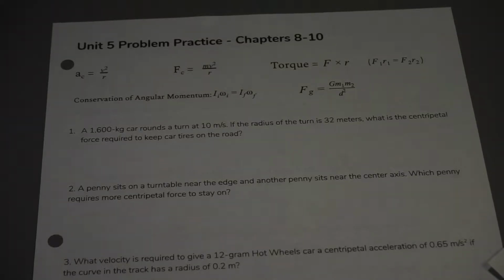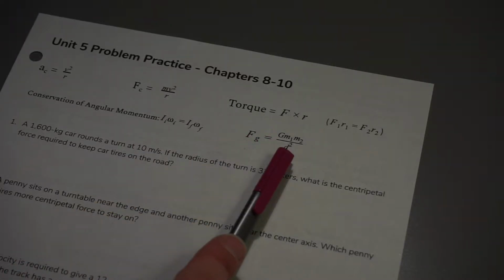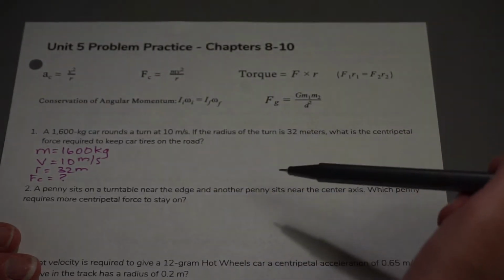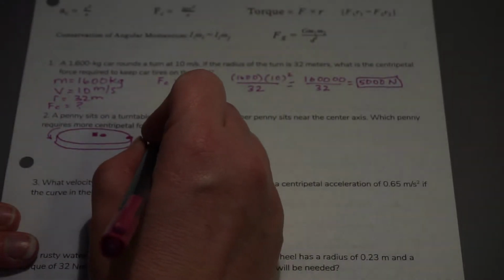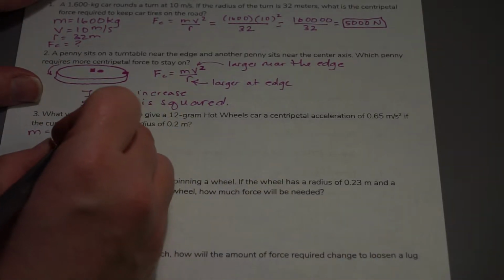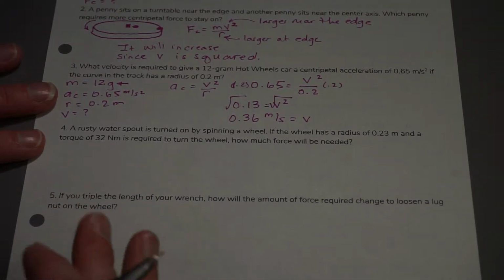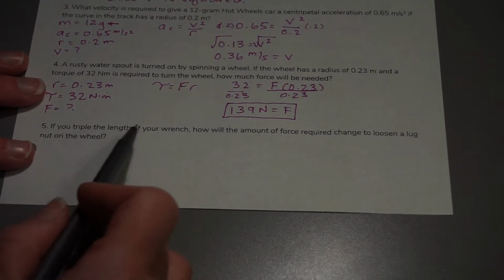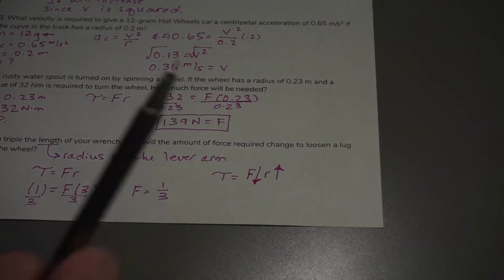Circular Motion Practice Problems - Working it Out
Here is the practice page for Unit 5 (Ch 8-10) being worked out by me! The end of the video got cut off a bit, but those last 5 were all the same thing. I think you'll be able to sort it out from what made the video.